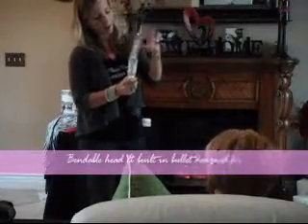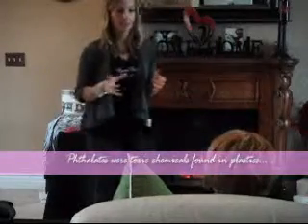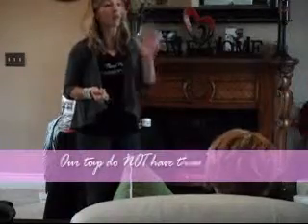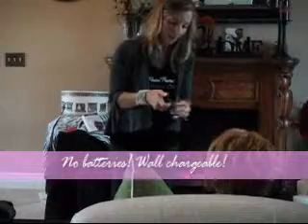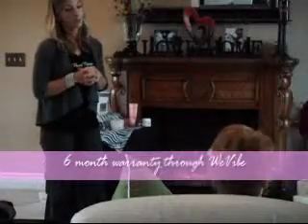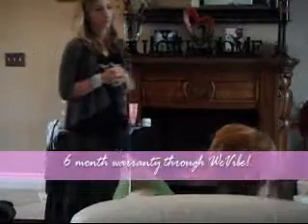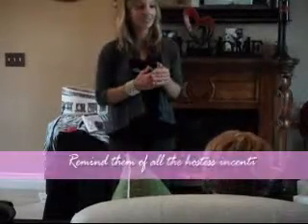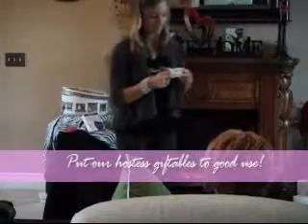A short, sweet party by Jen PART 3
A basic party demonstration by me :)